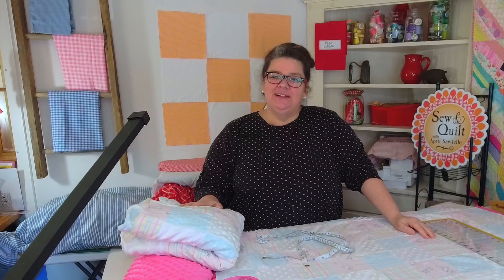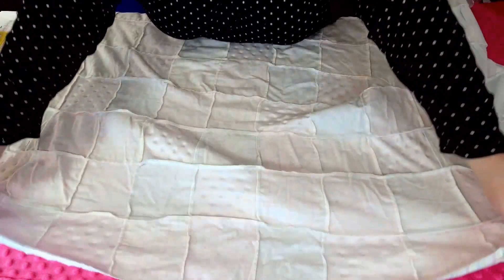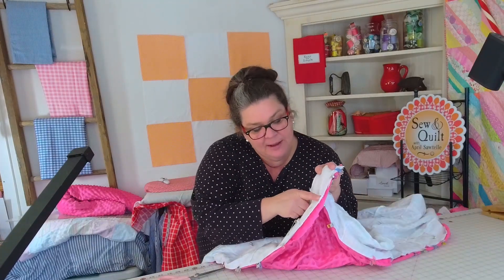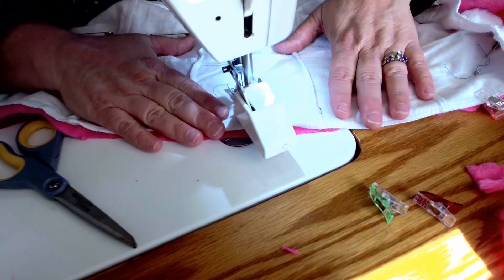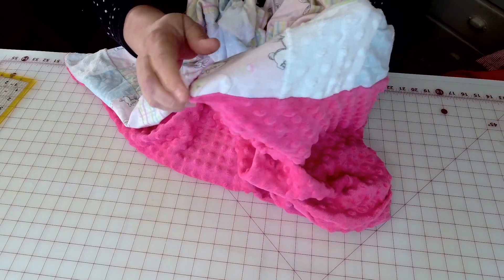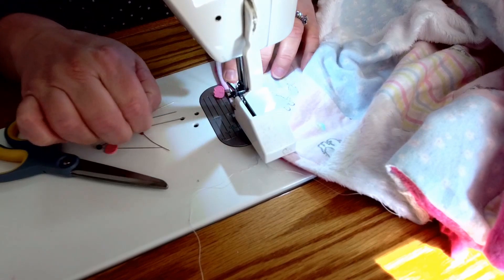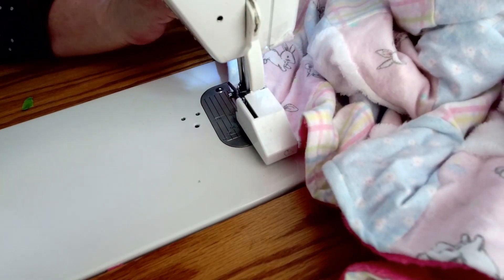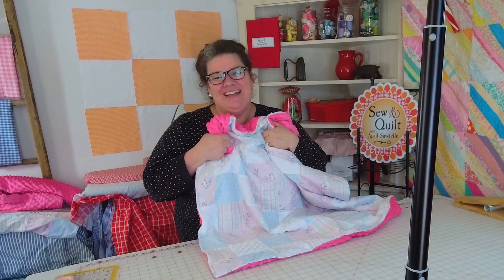No Piecing Baby Blanket Quilt, Easy To Sew Beginner Quilt, Baby Blanket Tutorial, Easiest Quilt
In this tutorial I will show you step by step how to make this really fast baby blanket quilt. The fabric is already pieced so that is why this can be done so quickly. There is no quilting, no binding, and no batting.

All you will need to do this is fabric for the top, fabric for the bottom, safety pins, clips, pins, iron, scissors and maybe a rotary cutter. You can make these any size.  If you use minky fabric on one side, then I would make it bigger then the other side. I show you that in this video.

I hope you find this sewing tutorial helpful.

Happy Sewing Happy Quilting
                                                           ~  April :)